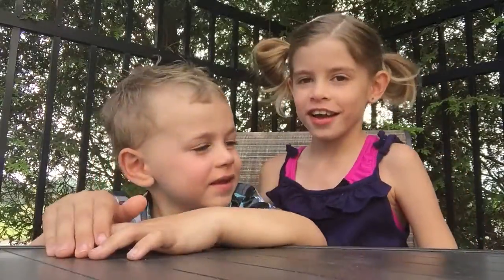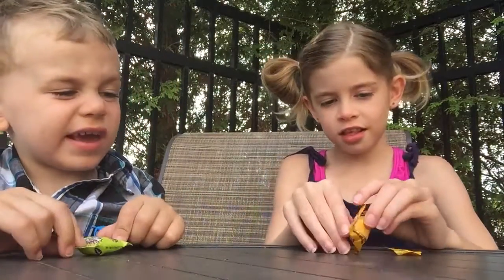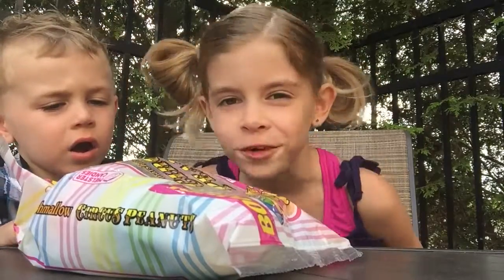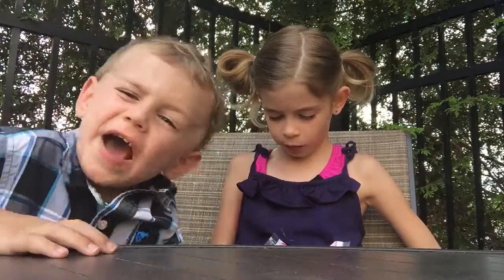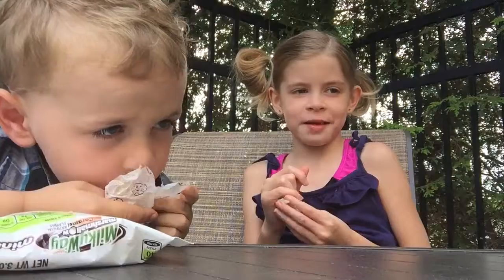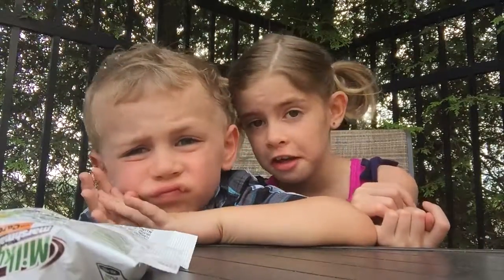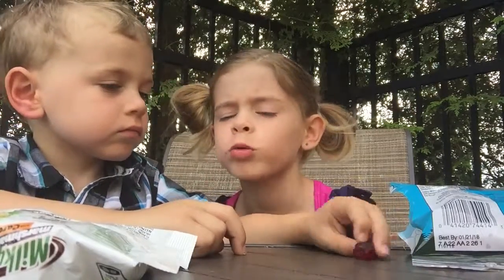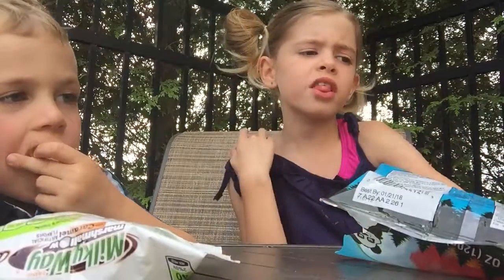Candy review cookie swap taffy warhead smash ups juicy ooze gummy bears marshmallow Carmel Milky Way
Which one did we love and which was yuck?!